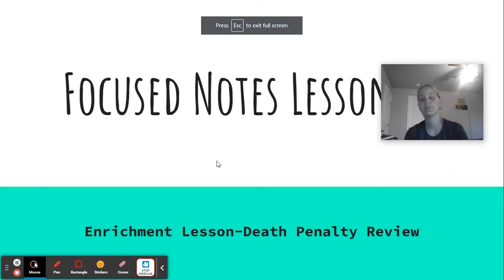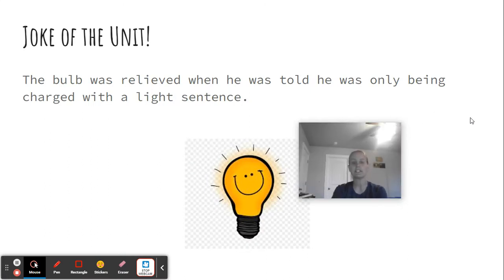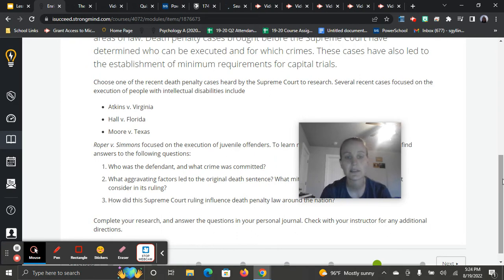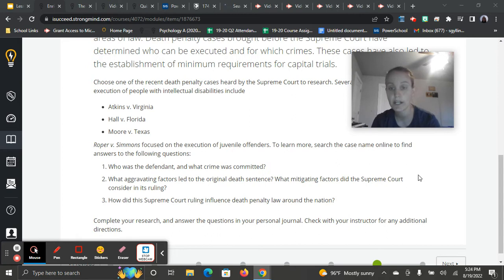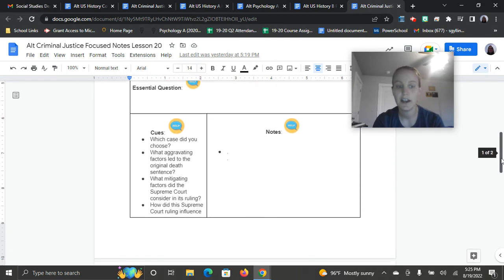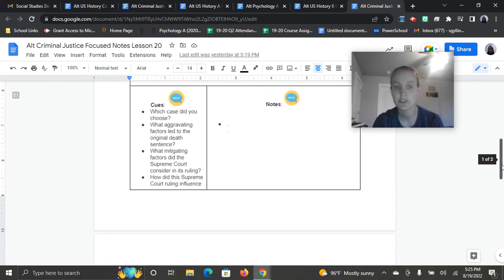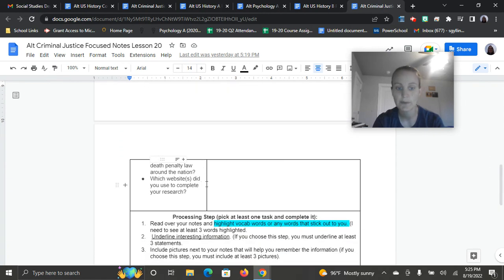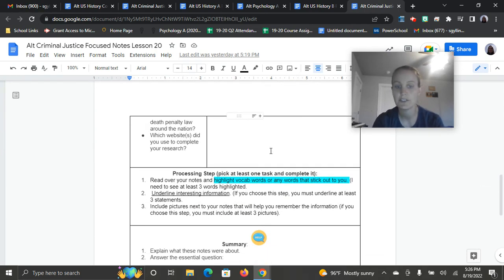Alt US History A Lesson 20 Video Assignment